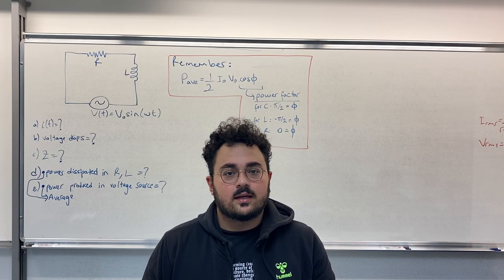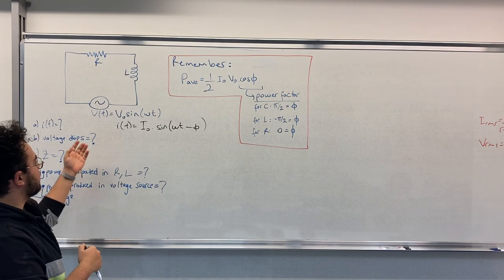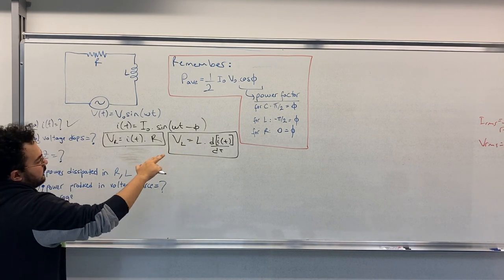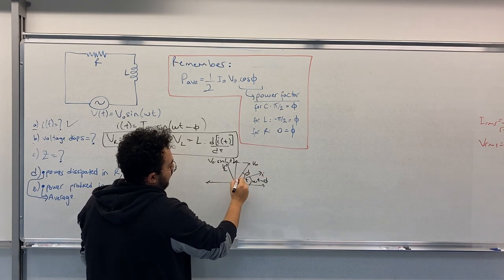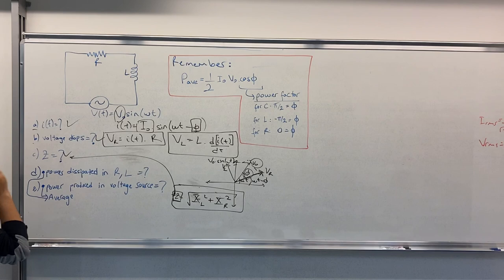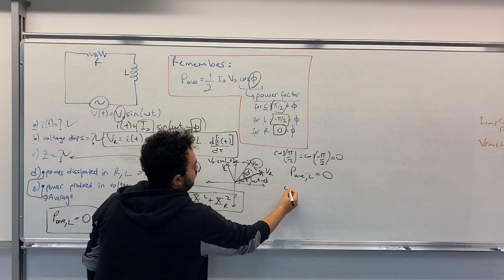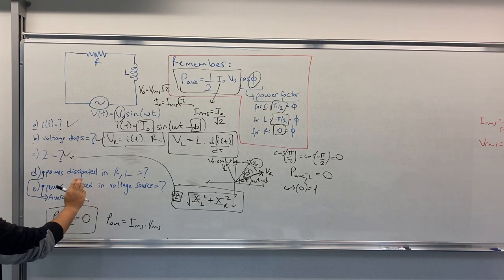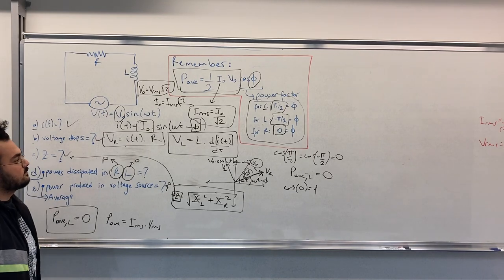PHYS 102 General Physics II Question IV